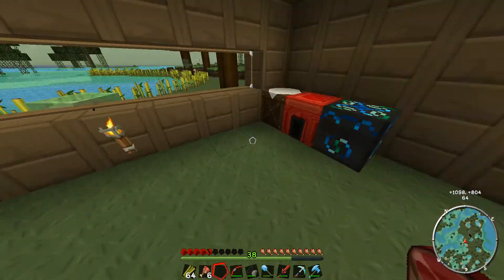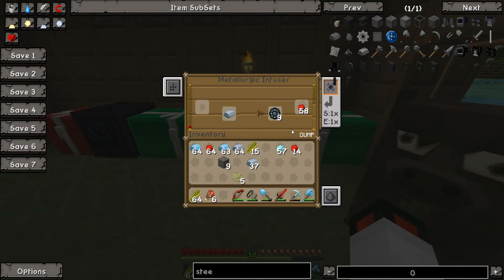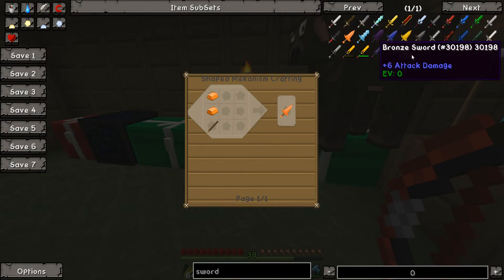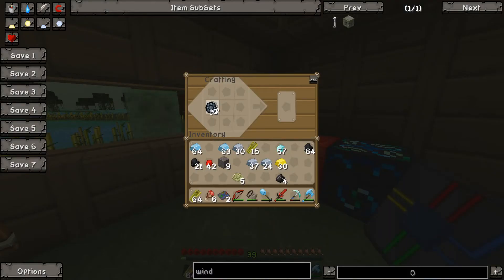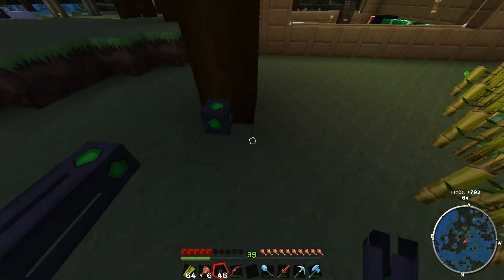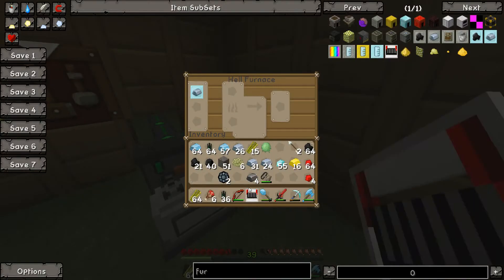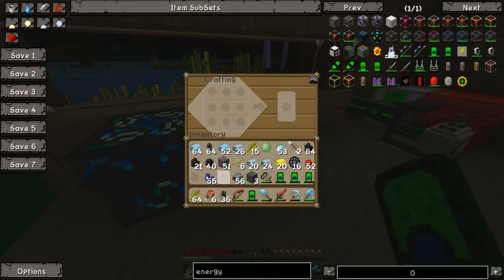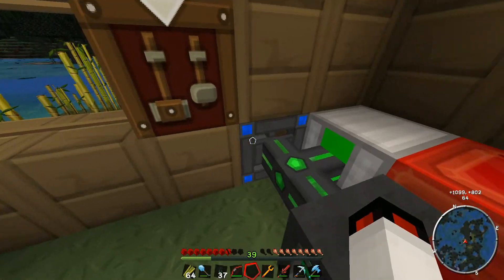Omega Craft a Feed the Beast style modpack Ep.5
Hi everyone is me Cobbs this is the episode that we begin creating technology!
Since last time... We upgrade the furnace a bit more.

NEWS:
Noctarius is our foe and he threatens our survival, we must fight!

Mods that are in Omega Craft:
Better Furnaces
Bspkrs Core
Tree capitator
BFCompat
Damage Indicators
Adanced repulsion Systems
Applied energistics
Archimedes Ships
Atomic Science
Buildcraft
Cave Craft: my mod
Code Chicken Core
COFHcore
Dimensional Anchor
Energy manipulation
Ender Storage
Forestry
Forge MultiPart
Galacticraft + Planets
Immibis Core
Industrial Craft
Inventory tweaks
Iron chests
Mekanism: all modules
MicDoodle Core
Advanced machines
Advanced Solars
Mystcraft
Natura
Nei + nei addons + nei plugins
NHAVE's Omniwrench
Optifine
Project red: all modules
Railcraft
RedstoneArsenal
Tubestuff
Thermal Expansion
Universal Electricity
Useful food
Wireless redstone (Chickenbones)
Zan's Minimap